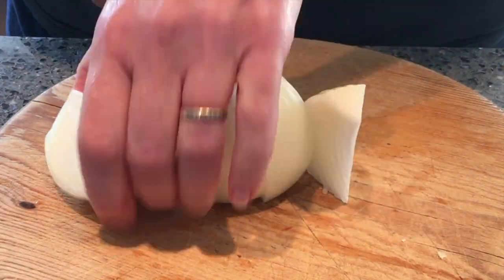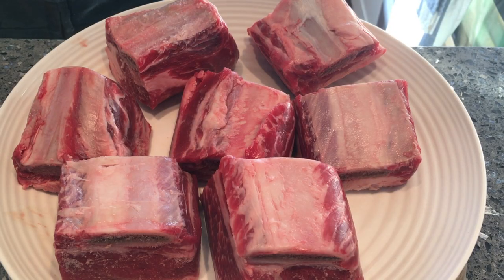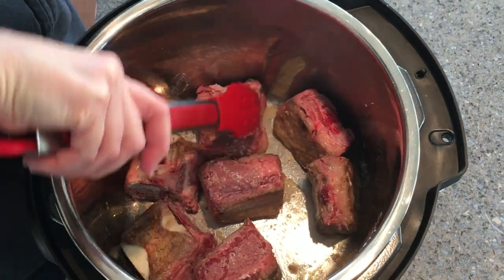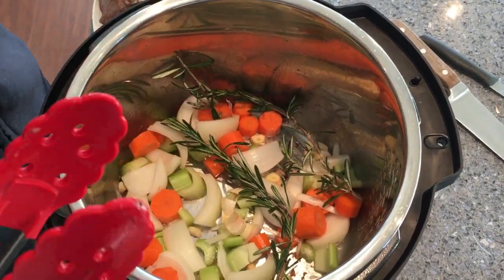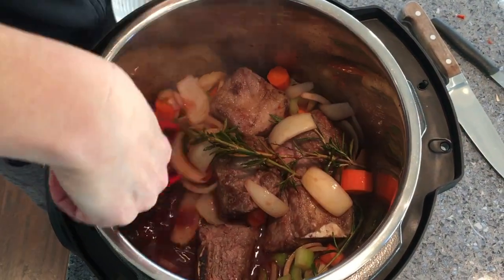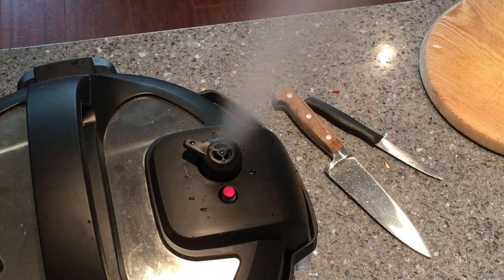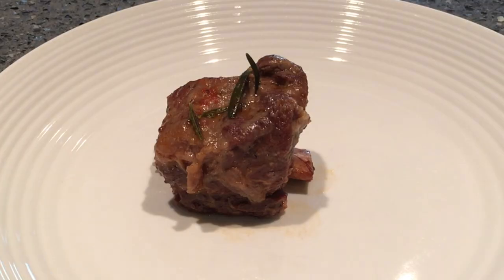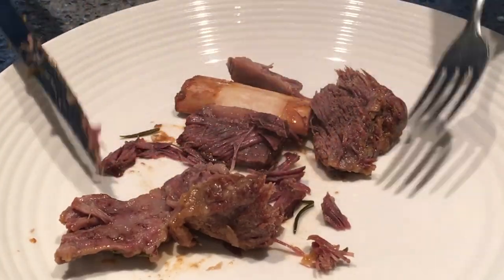How to Make Instant Pot Short Ribs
Ingredients:
Short ribs
4 tablespoons flour
1/2 teaspoon salt
1 tablespoon olive oil
Celery, carrot, onion, garlic, rosemary
2 tablespoons tomato paste
1/2 cup broth
1/2 cup dry red wine
1/4 cup water
1 tablespoon water

What to do:
Sprinkle salt and pepper over beef and then dredge in flour
Press 'sauce' on Instant Pot
Put in oil when hot
Add beef
Brown on all sides (about 8 minutes)
Remove beef
Add celery, carrot, onion, garlic, rosemary and satire 4 minutes
Add tomato paste, broth, wine and water
Add ribs and turn the cooker off
Press 'manual' and select 'high pressure' and choose 52 minutes
When time is up and pressure is released, the ribs are ready.